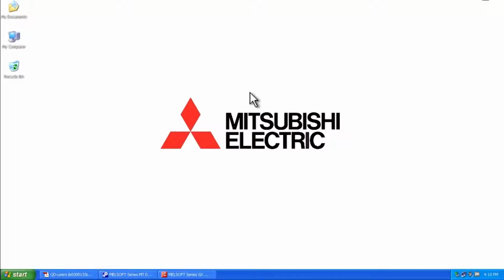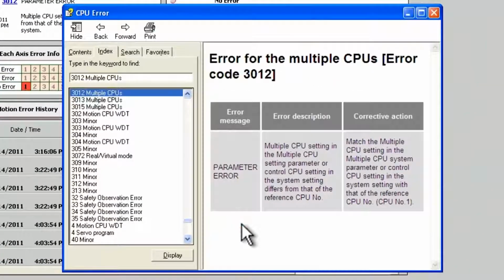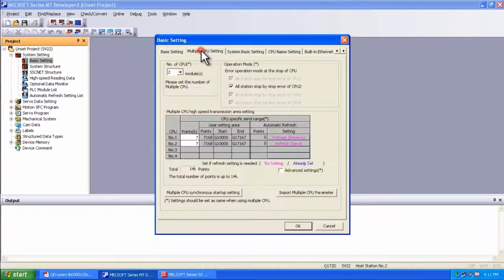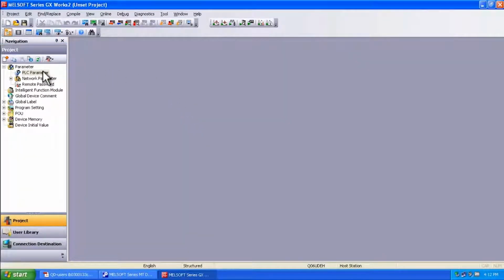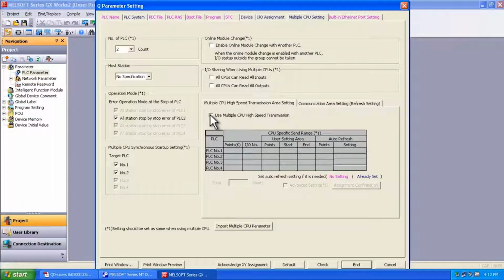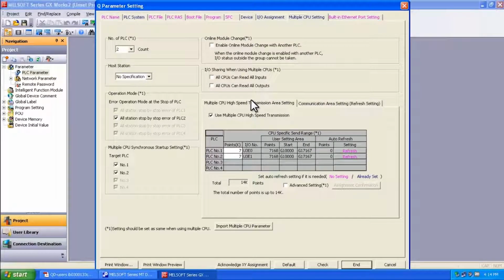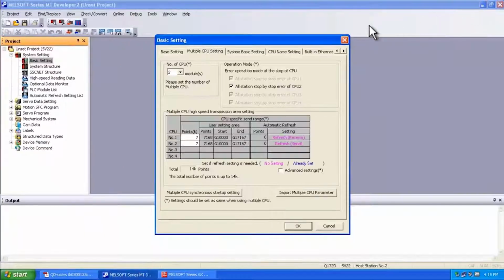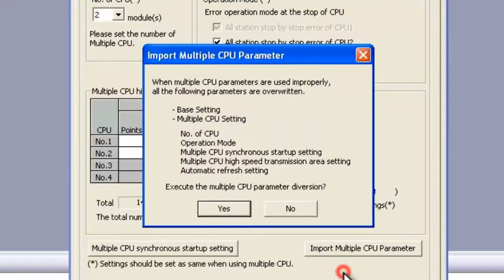Mitsubishi Quick Tips Clearing Multiple CPU Errors